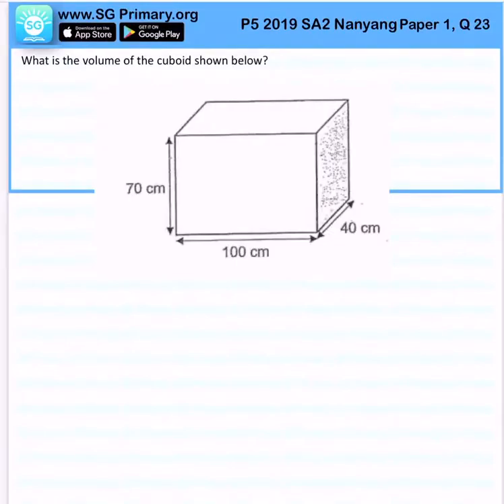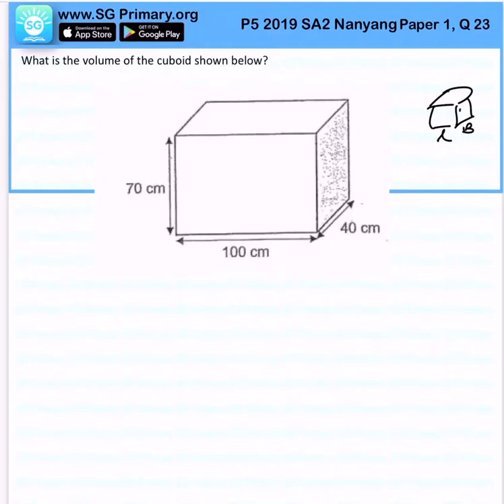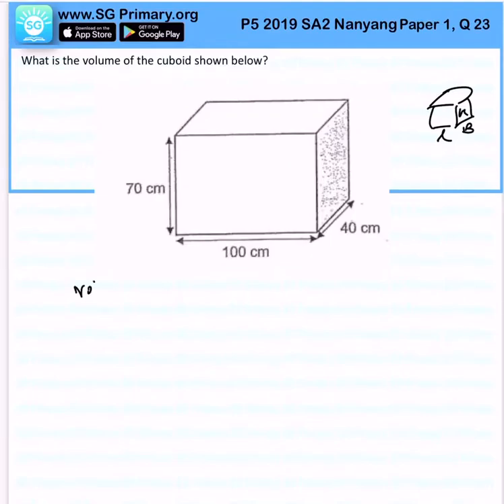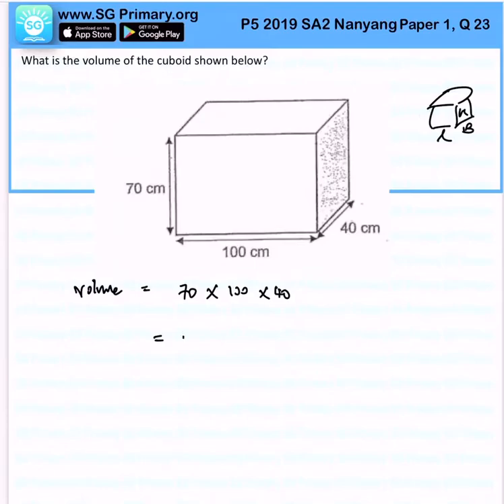P5 Math 2019 Nanyang SA2 paper1Q23